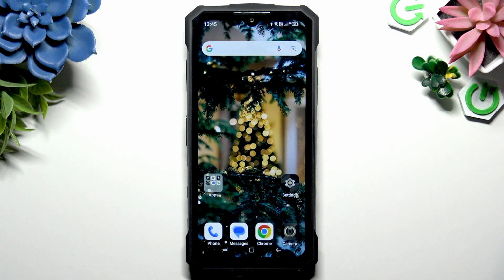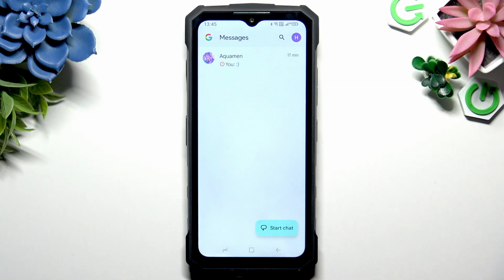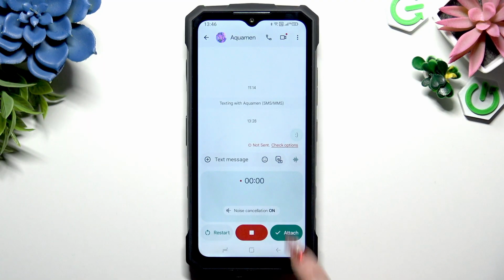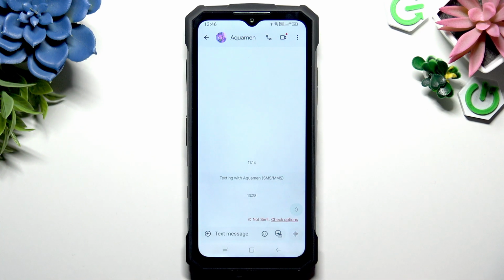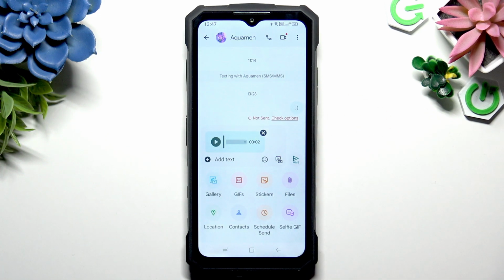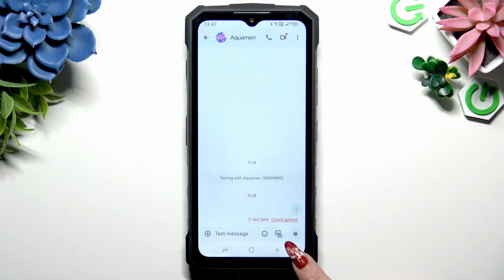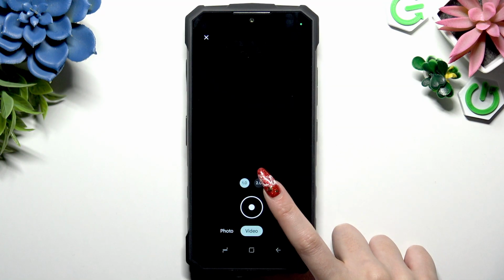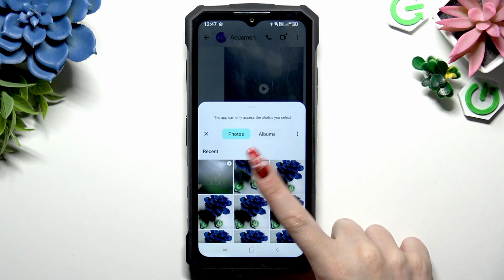How to Add Audio or Video to a Text Message on DOOGEE Fire 7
In this short video I show how to add audio or video files to a text message on the DOOGEE Fire 7. You will learn how to record a voice memo directly in the Messages app, attach an existing audio file from the Files section, record and attach a new video from the camera, and pick existing videos from folders. The steps are simple and shown step-by-step so anyone can follow along, including beginners and non-native English speakers. This guide covers both creating new recordings and attaching files that are already saved on your phone, using the Messages app interface on DOOGEE Fire 7.

How to add audio file to text message on DOOGEE Fire 7?
How to attach an existing video to a text message on DOOGEE Fire 7?
How to record and send a voice memo in the Messages app on DOOGEE Fire 7?

0:00 Intro – what we will do
0:10 Open Messages and select or create a chat
0:24 Record a voice memo with the microphone button
0:51 Preview, restart or attach the voice memo to the message
1:08 Attach an existing audio file from Files and Audio tab
1:44 Add a video – open camera/photo icon
1:52 Record a new video and it attaches automatically
2:16 Add an existing video from folders and attach
2:32 Outro – like, comment and subscribe